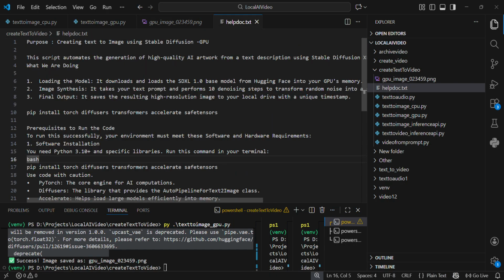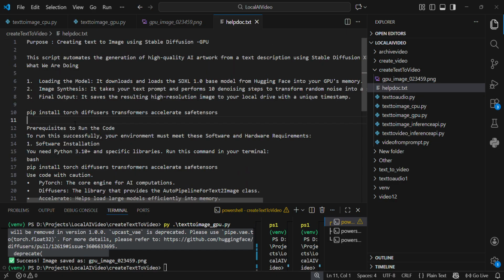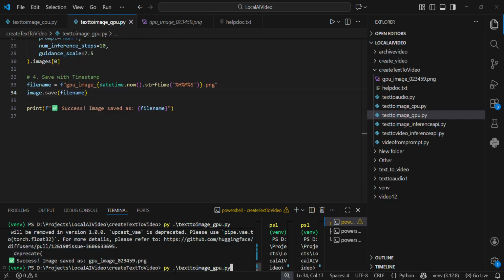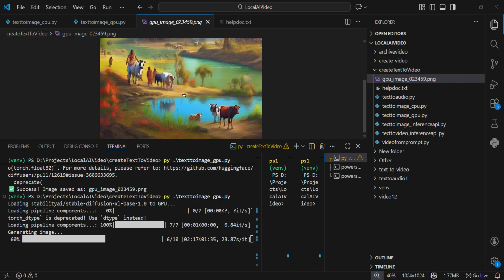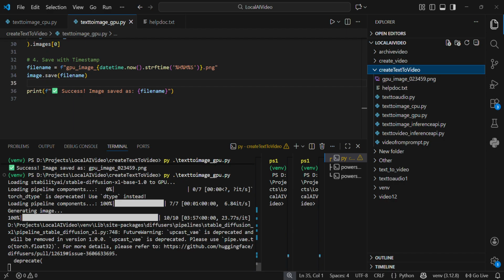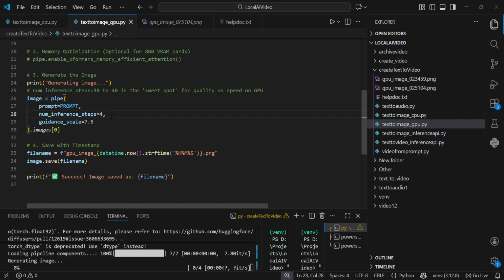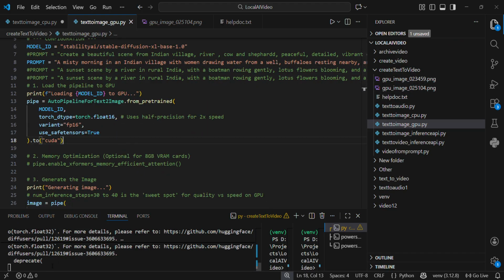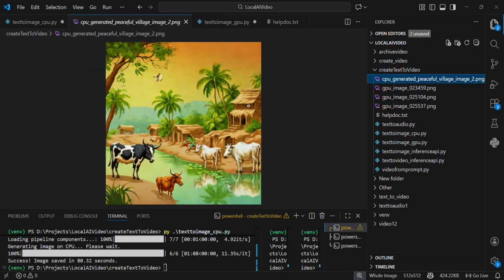Generate Images from Text Using Python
Learn Text-to-Image Creation Using Python | Stable Diffusion Tutorial 🇮🇳
Welcome to India AI Vibe! In this tutorial, we’ll walk you through how to generate stunning AI images from text using Python and open-source tools like Stable Diffusion and Diffusers.
Whether you're a developer, educator, or content creator, this guide will help you:
- ✅ Set up a clean Python environment (venv + requirements.txt)
- ✅ Install and run Stable Diffusion locally (CPU or GPU)
- ✅ Generate beautiful village scenes from text prompts
- ✅ Add titles and export thumbnails for YouTube
- ✅ Make your workflow reproducible and beginner-friendly
🎨 Thumbnail created using a real village photo + Python overlay 💡 Perfect for educational content, storytelling, or creative projects

🏷️ Tags List
python text to image
python image generation
sdxl turbo tutorial
huggingface diffusers python
text to image ai python
generate image from text python
python cpu gpu image generation
python ai art tutorial
python sdxl turbo
python image generation hindi
india ai vibe
python thumbnail generator
python creative automation
python torch tutorial
python diffusers tutorial
python ai image creation
python for beginners
python ai tools
python image generation RTX 3050
python ai image generation
text to image sdxl turbo
huggingface diffusers sdxl
generate images with python
python cpu vs gpu ai
python ai art generation
python image generation tutorial
python ai art hindi
python torch image generation
python stable diffusion tutorial
python sdxl turbo cpu
python sdxl turbo gpu
python ai image pipeline
python image generation for thumbnails
python image generation for educators
python ai image generation beginners
python creative coding
python ai tools hindi
python ai workflow optimization
python image generation open source
python image generation free tools
python ai art with torch
python image generation step by step